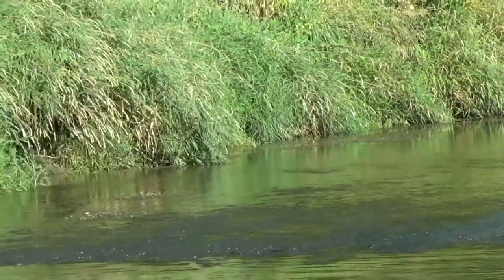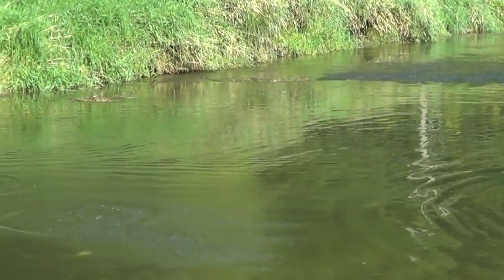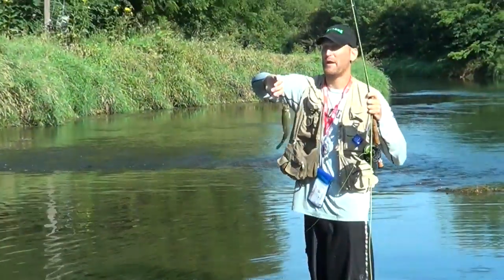Creek and Small River Fly Fishing for Largemouth and Smallmouth Bass: A Tactical Guide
Learn a little bit about how to attack small rivers and creeks with a fly rod.